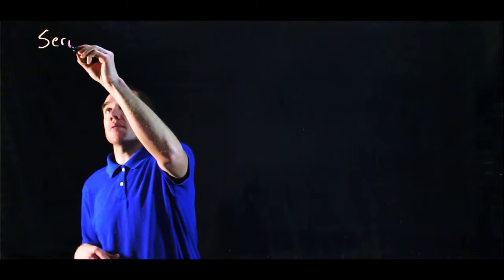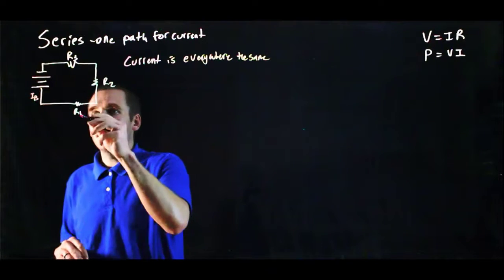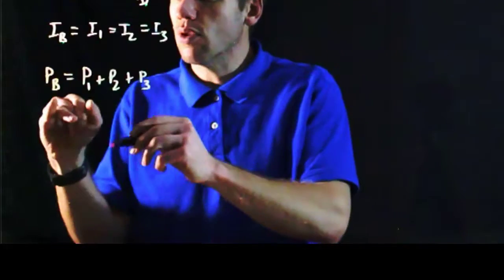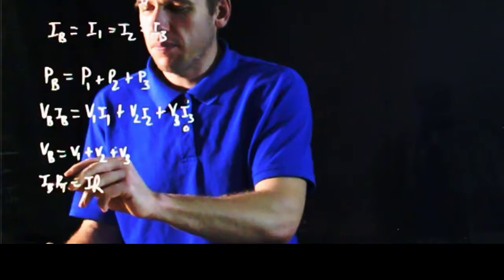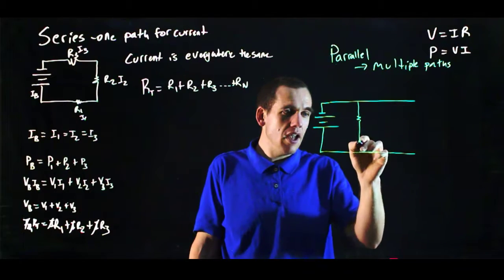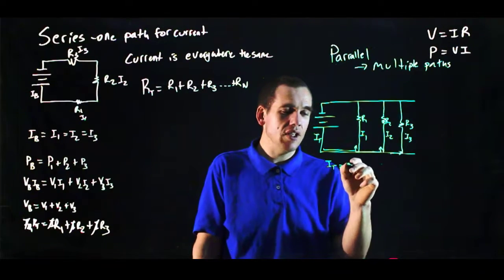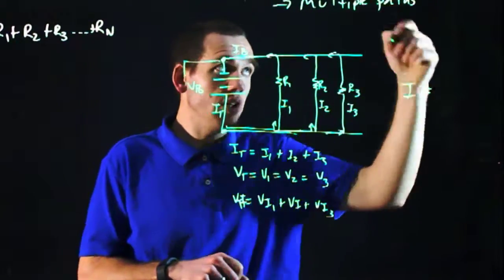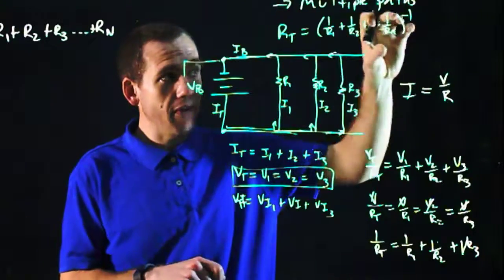8.2 B Equivalent Resistance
How to calculate equivalent resistance in series and parallel circuits